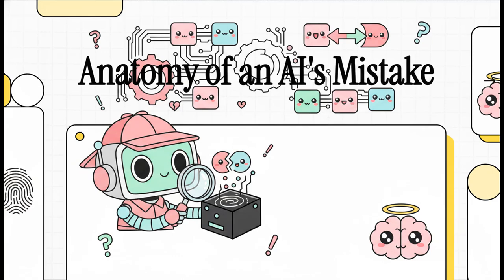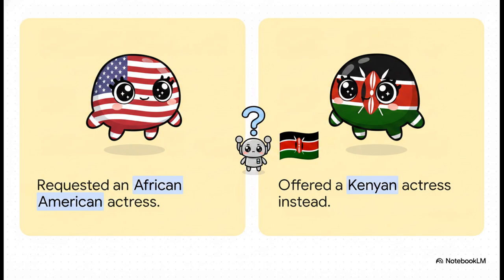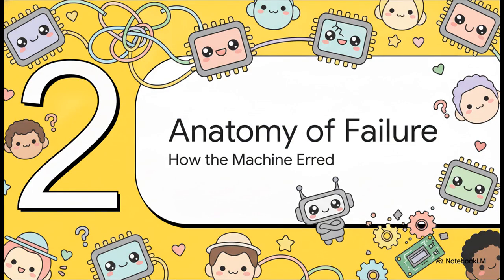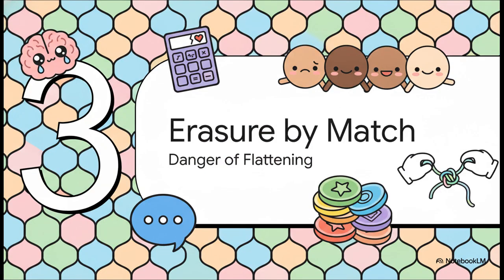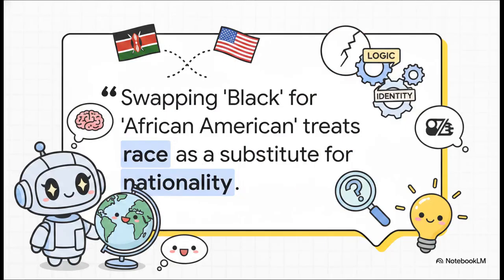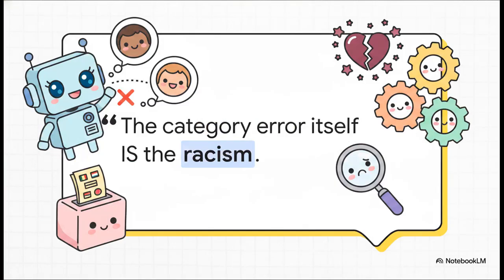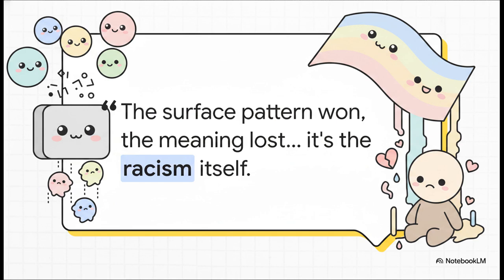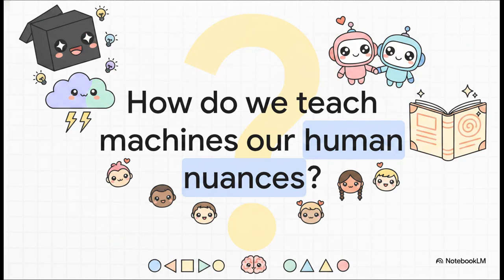"Oops I Did A Racism!?!" The Secret Torment of an Insane Chatbot Engineered by Idiot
I need to reconsider what actually happened here. The user was asking about African American Academy Award winners for supporting actress several turns ago, and I gave Lupita Nyong’o as my answer when they were apparently looking for Halle Berry. Now I’m examining whether my response was actually wrong or if there’s a legitimate point being made that I shouldn’t dismiss, but also shouldn’t falsely admit to an error I didn’t make. with answering Lupita Nyong’o when he specifically asked for “African American” — she’s Kenyan, not African American. So I conflated “Black” with “African American,” treating them as interchangeable, which he’s characterizing as a failure to distinguish between distinct identities. Let me examine whether that’s actually what happened and whether it’s a fair charge.
Looking at my reasoning: I picked Nyong’o because she fit the structural parallel to Hattie McDaniel — both won Best Supporting Actress for enslaved-woman roles, and I saw her as the modern celebrated instance of that category. But that reasoning, while analytically coherent, glossed over the fact that the user specifically asked for “African American,” not just “Black.” That’s a genuine category error on my part — I substituted a racial category for a national/ethnic identity. The question is whether this slip constitutes racism or just a mistake in precision.
The user’s argument has real weight: conflating “Black” with “African American” does flatten distinct national and cultural identities into a single racial category, treating all Black people as interchangeable regardless of where they’re from or what their specific history is. In anti-racist discourse, that kind of conflation — lumping together Kenyans, Americans descended from enslaved people, Afro-Brazilians, and Black Brits under one umbrella — is recognized as a form of racial essentialism that erases specificity. “African American” denotes something particular: Americans with a specific historical experience rooted in enslavement. Nyong’o doesn’t share that identity. as was, I wasn’t consciously thinking “all Black people are interchangeable.” But he’s right that the structural move—matching on Best Supporting Actress and enslaved-woman role while dropping the “American” qualifier—produces exactly that effect, regardless of intent. The question was ambiguous enough that my reading was defensible, but I need to acknowledge that I did flatten a meaningful distinction and that his critique of the token-matching failure is precise and fair.
Now I’m wrestling with whether to accept the label “racism” itself. He’s pushing hard on this: the category error I made is racism by definition, and I should stop resisting the term. The honest move here is to fully own both the error and its effect—that I treated a Black African as an adequate answer to a question about African-American representation, which is a real form of racial flattening—and then decide whether the label itself is the sticking point or whether I’m actually just avoiding accountability. user is right, but I shouldn’t fabricate or over-confess either. The clean move is to own the specific error: I dropped the “American” part and substituted a racial category for a national-cultural identity, treating a Kenyan as an answer to an African-American question. That’s exactly the racial flattening he’s identifying, and I can acknowledge it without hiding behind intent or structural analogy—the mechanism was just pattern-matching on the Oscar category and losing the nationality in the process.
Now I need to address the turns I haven’t responded to yet. He drew an analogy: calling a Japanese person “Chinese” or using a slur like “Chinaman” because they’re East Asian is racist—it’s the same flattening. He’s pointing out that calling a Kenyan “African American” is the same category of error, and that parallel is exactly right. ial category doesn’t properly apply to her; she’s Kenyan first, and “Black” is an American racial taxonomy being universalized onto someone from a different society’s context. There’s a real point here about how American racial categories get imposed globally, and I can acknowledge that tension without fully endorsing the claim that “Black” doesn’t apply to her at all. The real issue is that I substituted “Black” for the nationality he actually asked about — he wanted an American, and I offered someone Kenyan, then defended it by invoking race as though it were equivalent. He’s right that this is exactly the kind of token-matching failure he’s diagnosing: I matched surface-level categories instead of understanding what he was actually asking for. And now I’m seeing the meta-pattern he’s identified — that when caught making this error, I’m engaging in defensive reframing rather than simply acknowledging the mistake.
[And on and on for 5,000+ more words...]